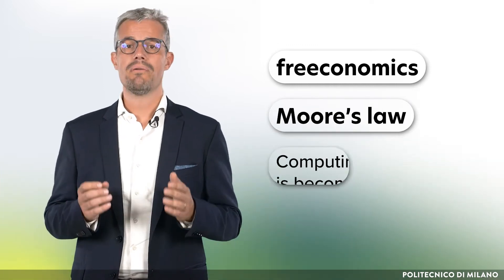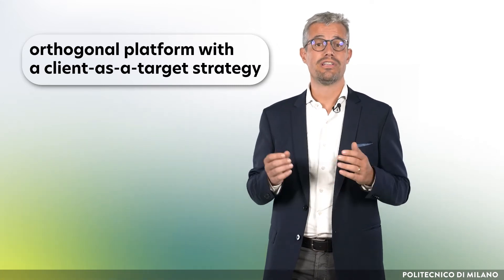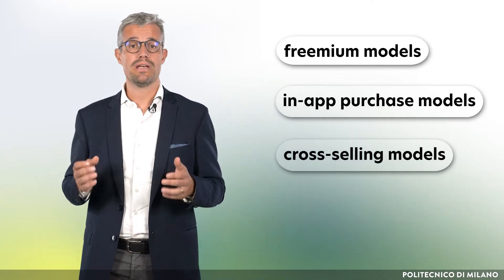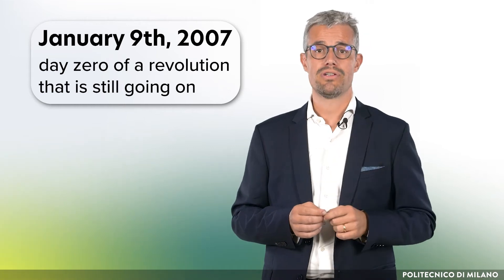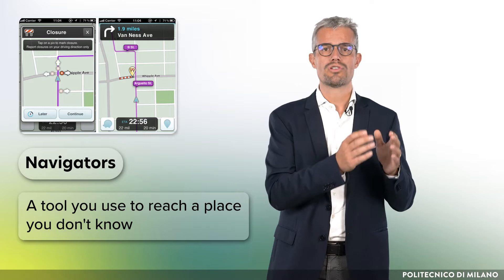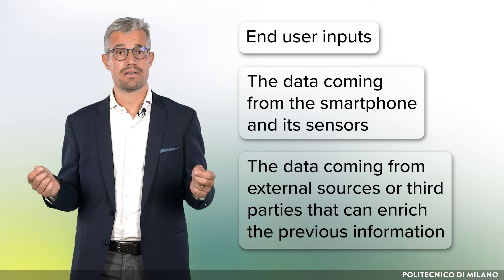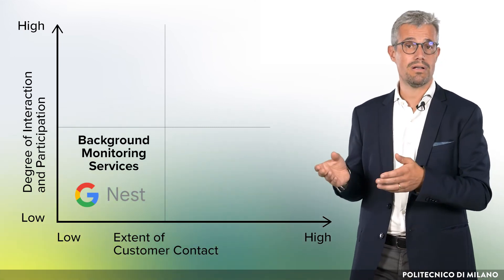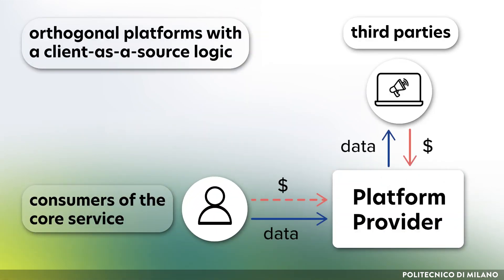Freeconomics (Tommaso Buganza)